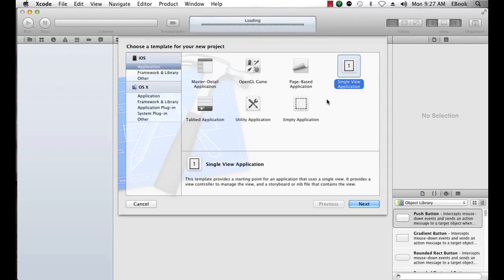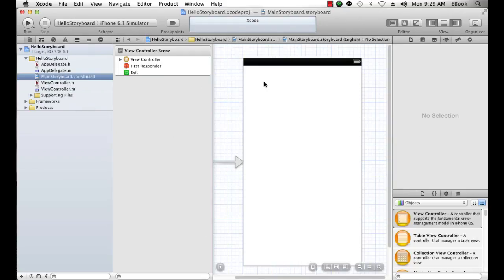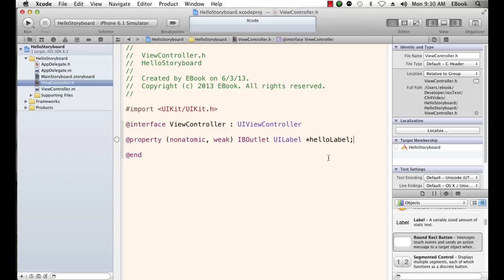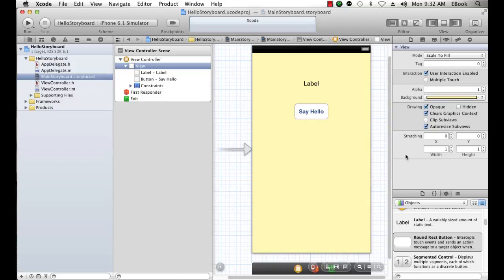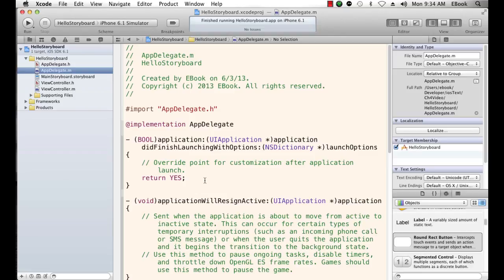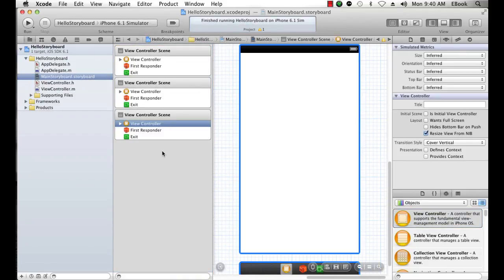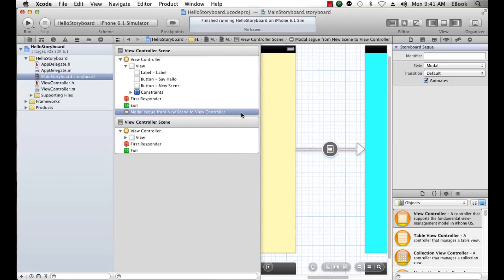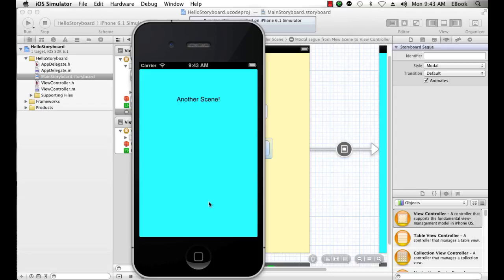54257 029 A working example for storyboard